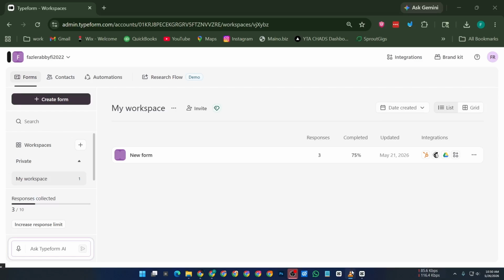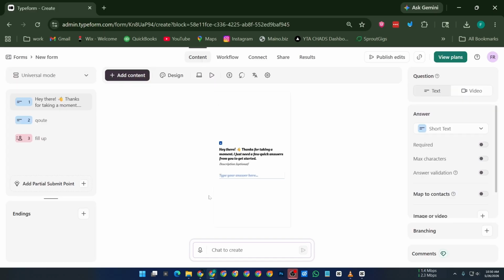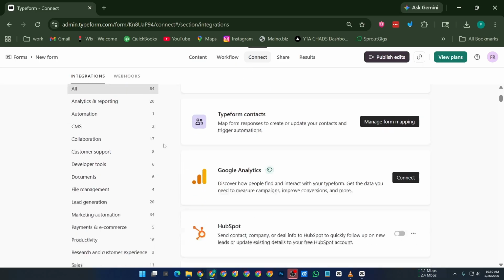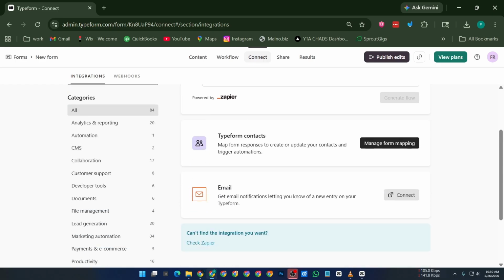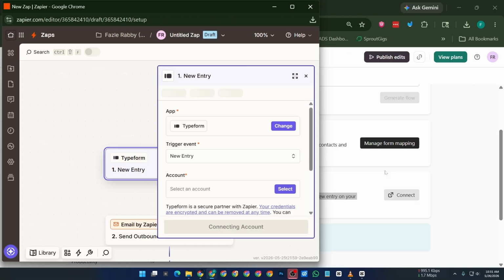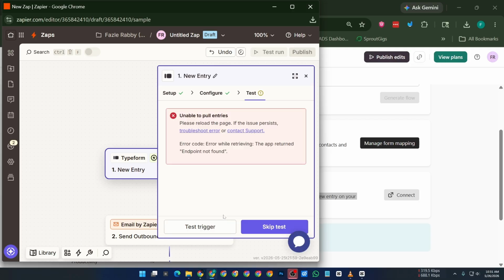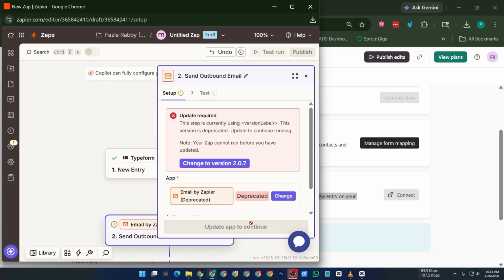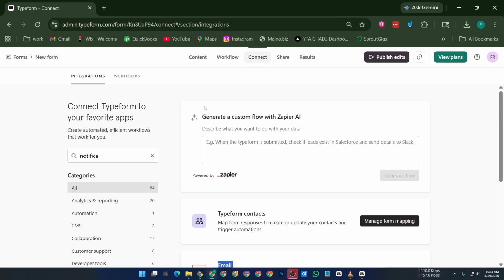How to Enable Notifications in Typeform (Full 2026 Guide)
Learn how to enable notifications in Typeform with this complete step-by-step guide. In this tutorial, you will discover how to set up email notifications, receive alerts for new responses, customize notification settings, and stay updated on form submissions in real time. This feature is perfect for surveys, registrations, lead generation forms, customer feedback forms, and online applications. Follow along to easily enable and manage notifications in Typeform like a pro.